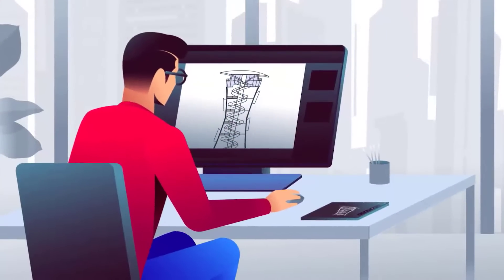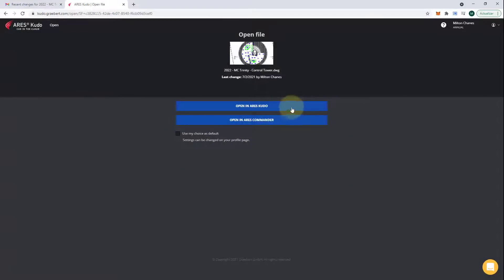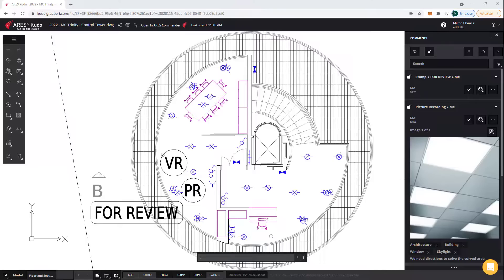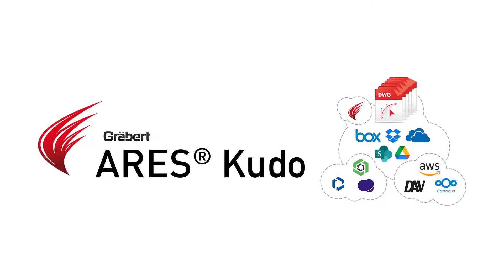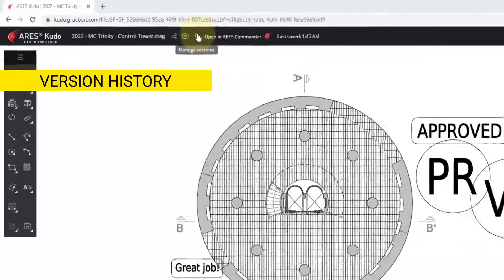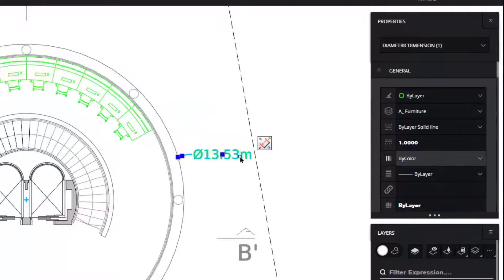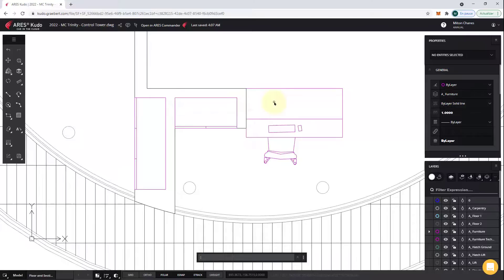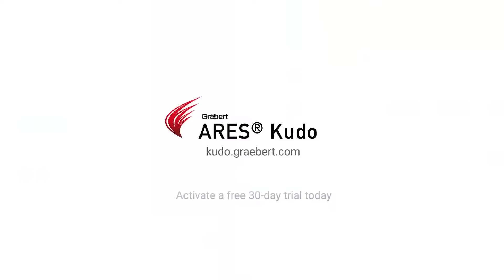Online CAD in DWG | ARES Kudo User Working Remotely with Cloud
- This video will demonstrate an ARES Kudo Cloud CAD user at work with Trinity. ARES Kudo is the first cloud-based CAD solution that offers a full set of features to create, read, and modify DWG drawings online. ARES Kudo runs directly in the Internet browser.

There is nothing to install, and therefore nothing to update. The software follows you on any computer — and so do your drawings. That means you can start working on one computer and continue later on another one. It is therefore very well-suited for users who are frequently out of the office.  ARES Kudo enables users to create and modify drawings, like in traditional CAD software, but it offers much more than that. The key benefit is that it is a very efficient and secure way to work.

The Trinity of CAD™. The ARES Trinity of CAD Software combines the best of what each platform has to offer: Desktop, Mobile, and Cloud are combined into a unique user experience generating high synergies across all your devices.

0:00  Introduction of ARES Kudo
0:42  Advantages of ARES Kudo
1:27  Comments & Markups
2:39  View-only link
3:49  ARES Kudo drive
4:09  File Explorer in ARES Kudo
4:50  Version history
5:15  Editing features of ARES Kudo
5:39  Dimensioning features
6:02  Properties palette
6:17  Modify menu
6:36  Dialogues in ARES Kudo
6:48  “PATTERN” command
7:06  Draw in 2D
7:27  Layouts
7:57  PRINT TO PDF